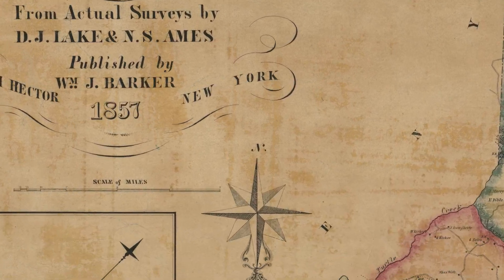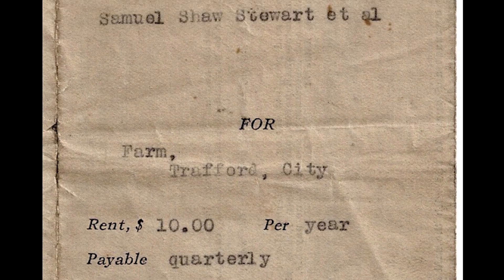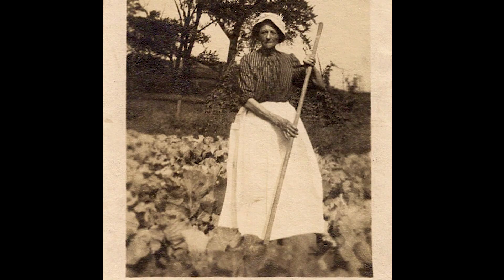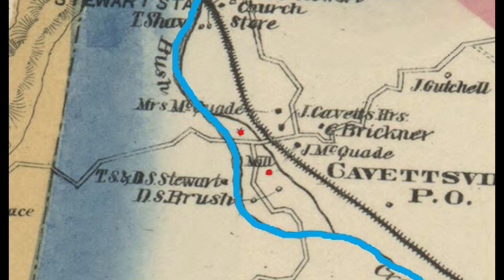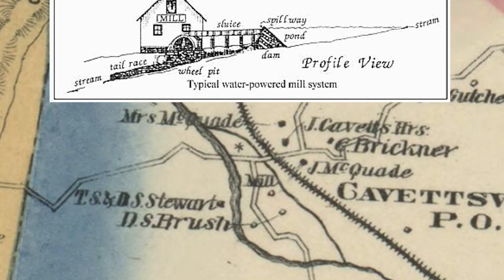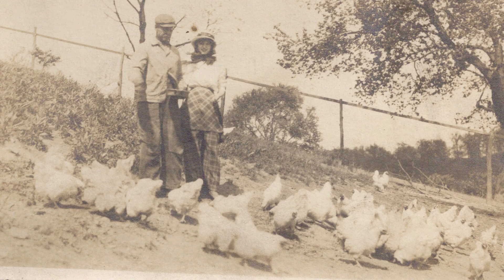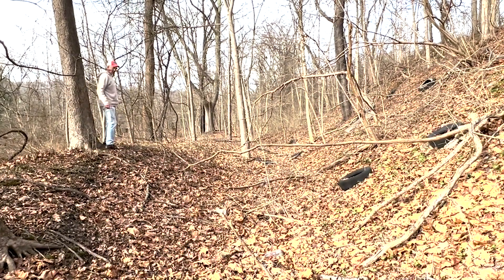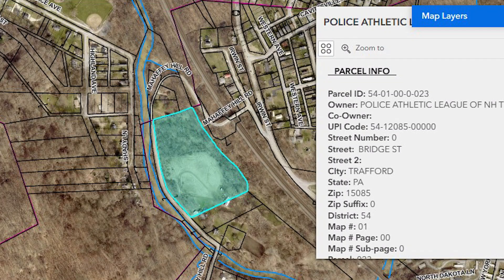Cavet's Mill Sluice - early mill technology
This video explores the possible existence of an ancient sluice, a water channel that may have been used to supply water to Cavet’s Mill. A mill's sluice is a specially designed channel that controls and directs water flow, often using a sluice gate to manage water levels and flow rates. These channels can either be dug into the ground or built in an elevated manner to contain the water.

What's truly remarkable is that remnants of an earthen sluice still exist in North Huntingdon Township, right on the border of Trafford. In this video, we dive into early maps that show the existence of this water channel and take a closer look at what the sluice looks like today.